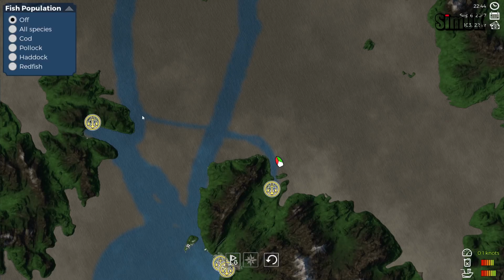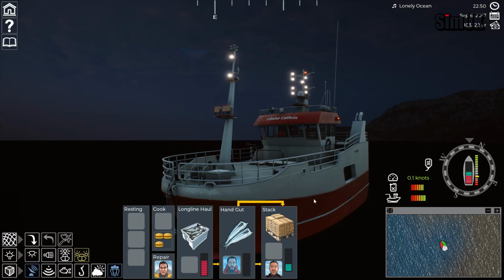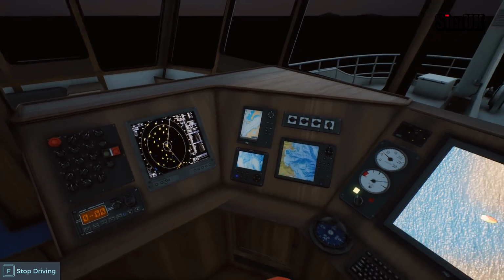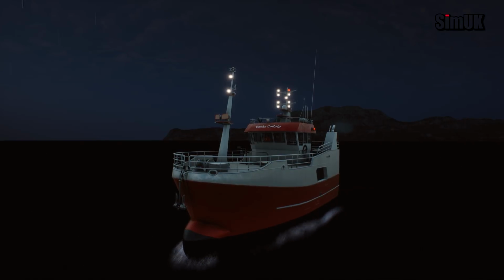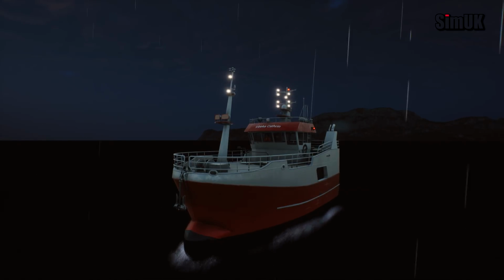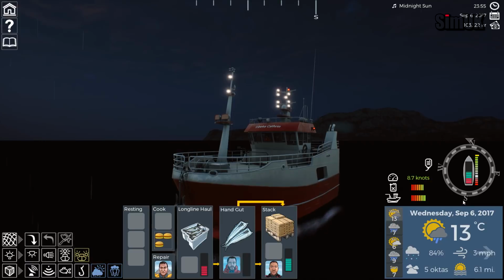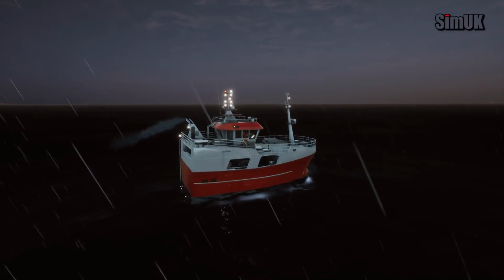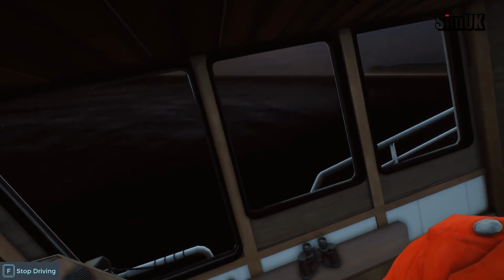And We're Back! | Fishing Barents sea Lets PLAY #22